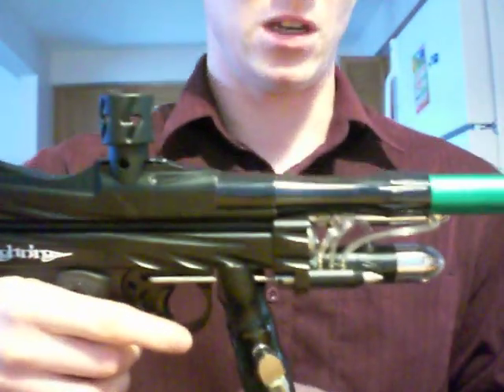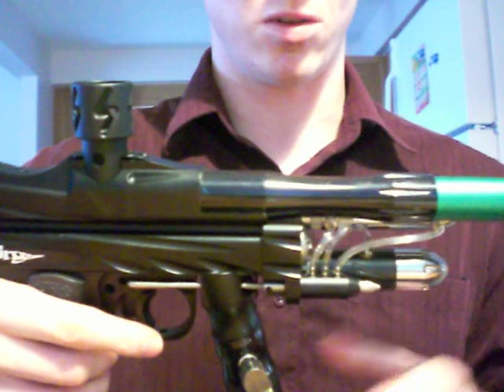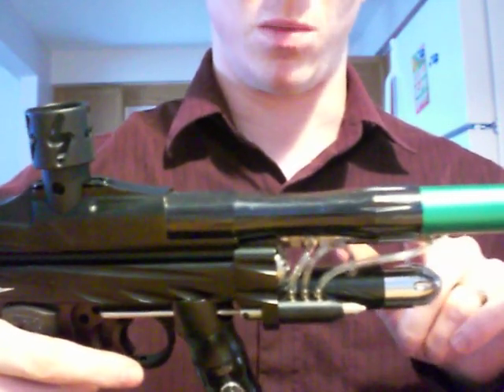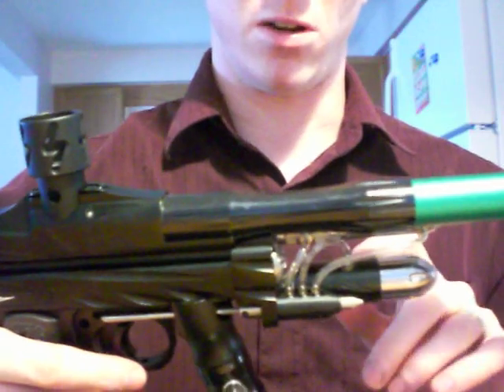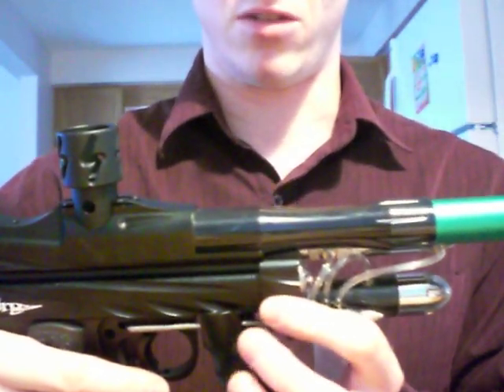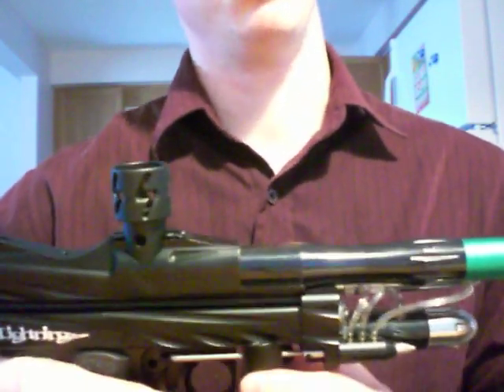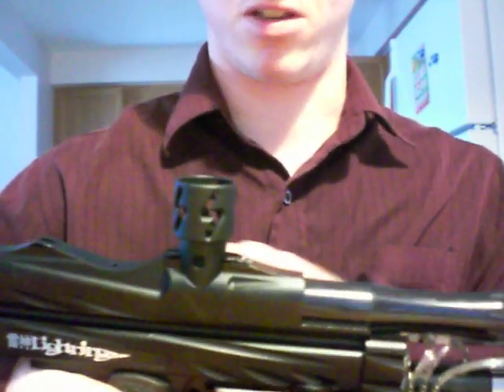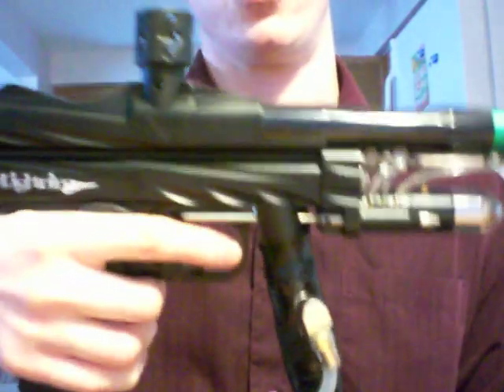Psychoballistics Lightning (SOLD)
Selling all my pneumatics, this is just showing you that they are in fact working.